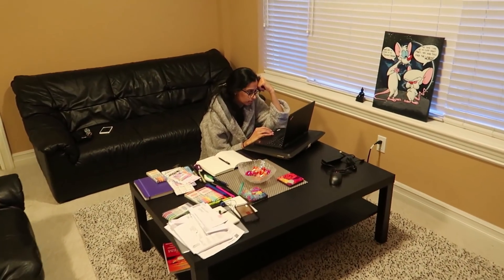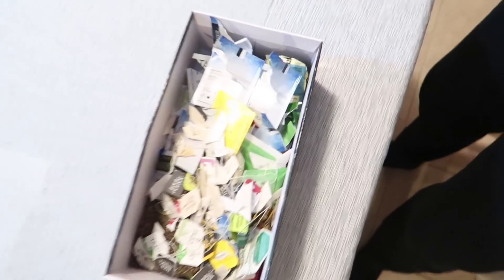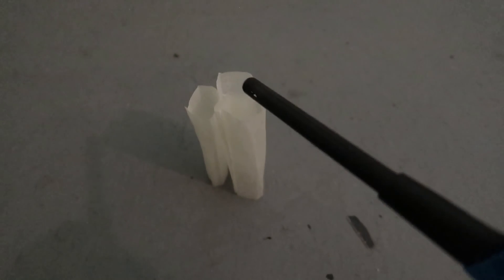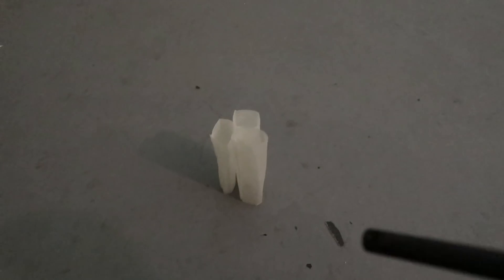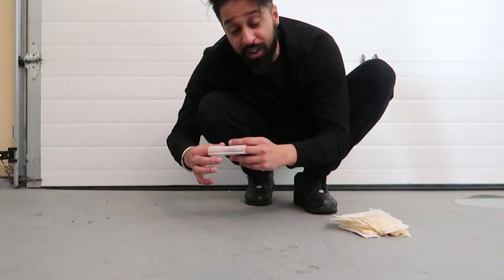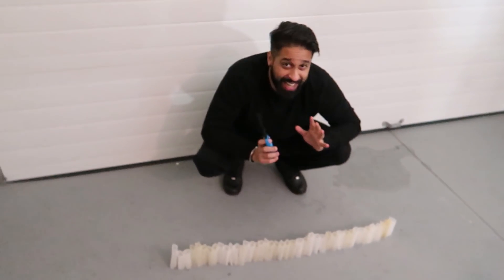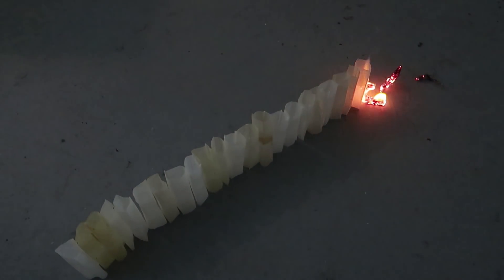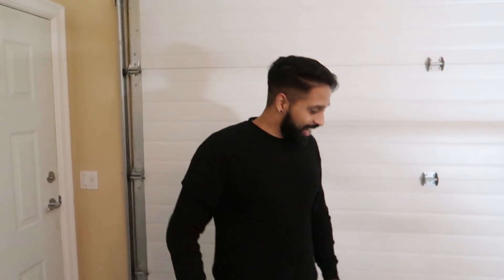How To Make TEA BAG ROCKETS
TEA BAG ROCKETS - This is a fun experiment you can try at home making rockets with tea bags.